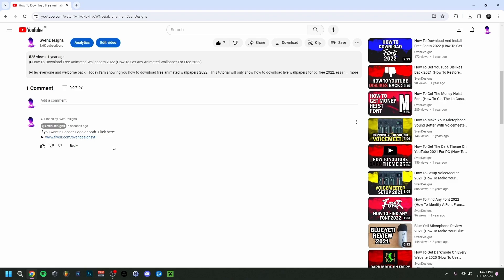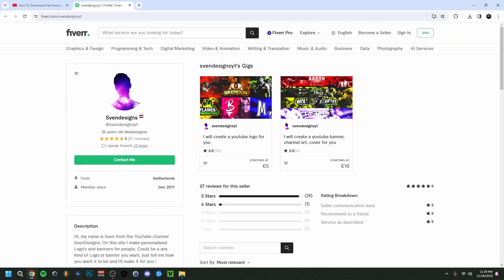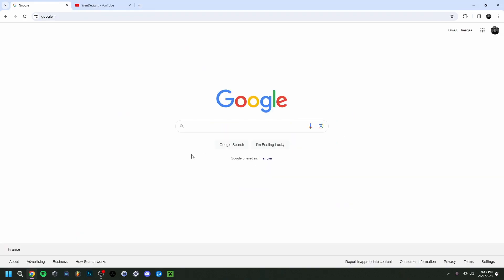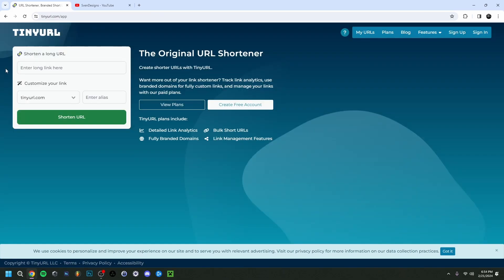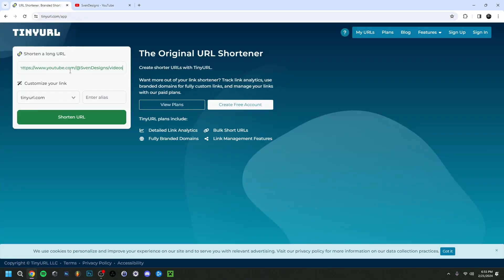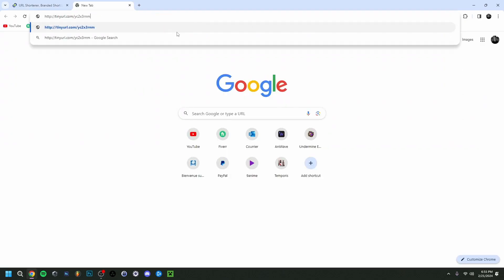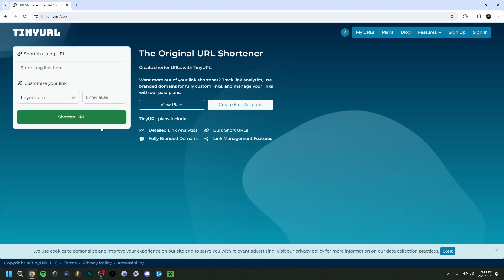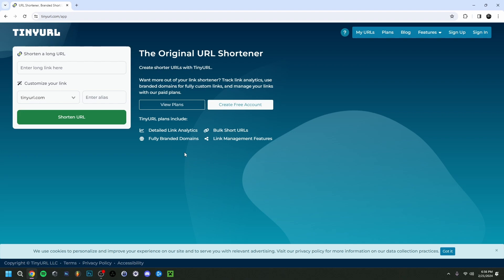How To Shorten a URL 2024 (How To Shorten a YouTube URL Link with TinyURL 2024)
▶Hey everyone and welcome back ! Today I'am showing you how to shorten a url 2024 ! It's a very simple way on how to shorten any url 2024, and in the case of this video, how to shorten a youtube url link 2024. Now this will work with any link, and there is a lot of ways on how to shorten any url link 2024. Though nowadays bitly isn't really free anymore, this is the best alternative. Very easy especialy if you wanted a tutorial on how to short youtube video links 2024. In any case, I hope you enjoyed this video on how to shorten a youtube url link with tinyurl 2024 !